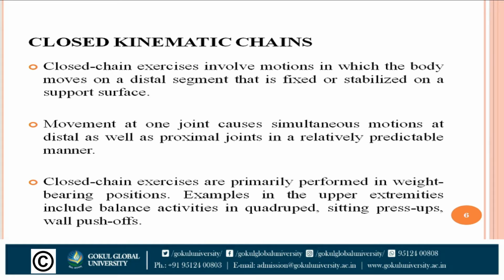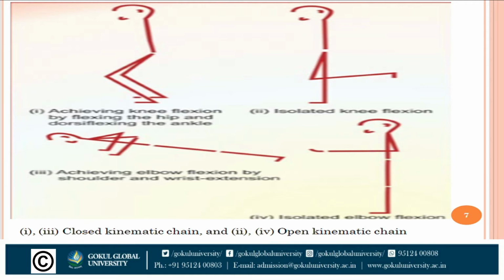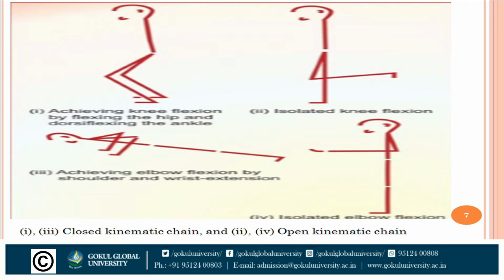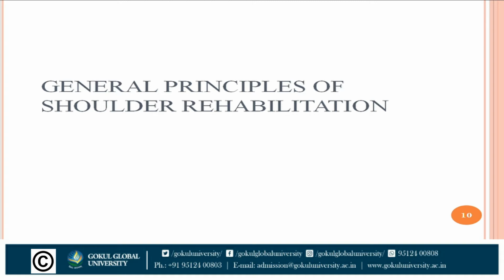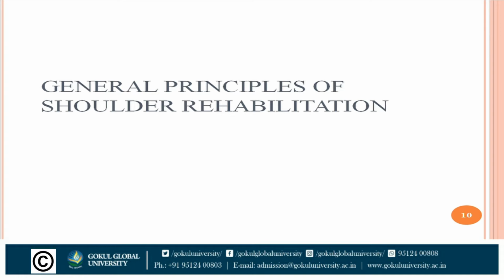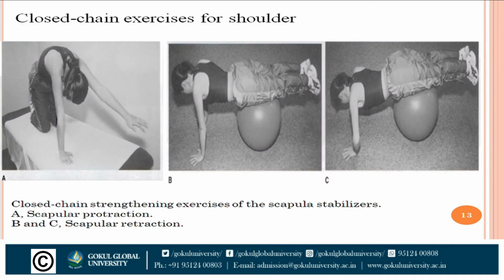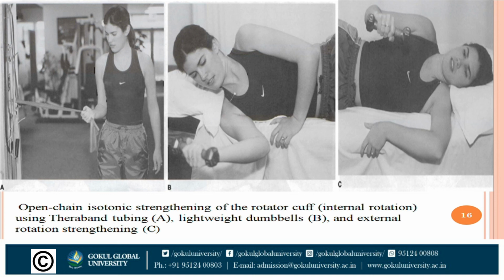OKC & CKE Exercises for Shoulder Rehabilitation - Exercise Therapy - II - Physiotherapy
Topic – OKC & CKE Exercises for Shoulder Rehabilitation
Subject – Exercise Therapy - II
Department – Physiotherapy
Gokul Physiotherapy College